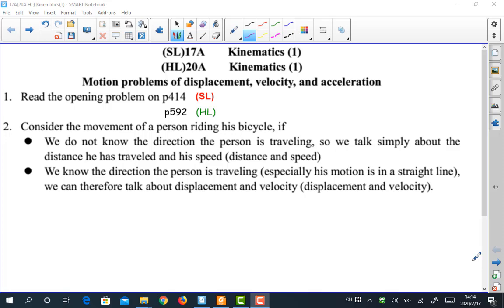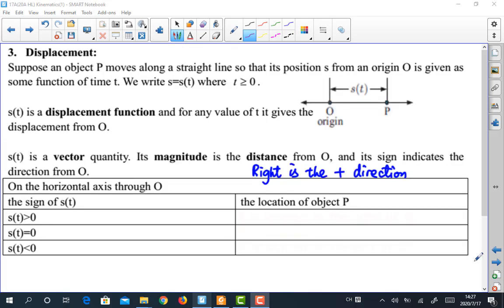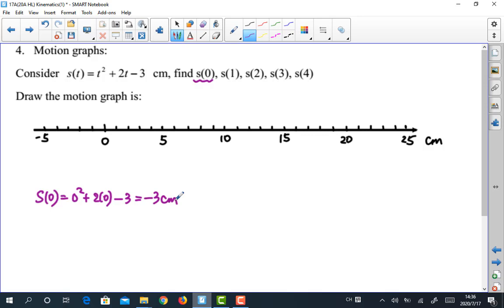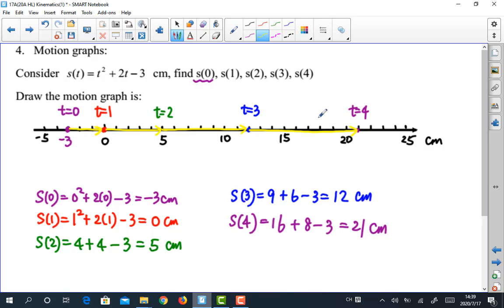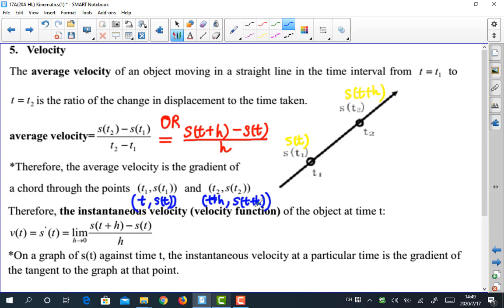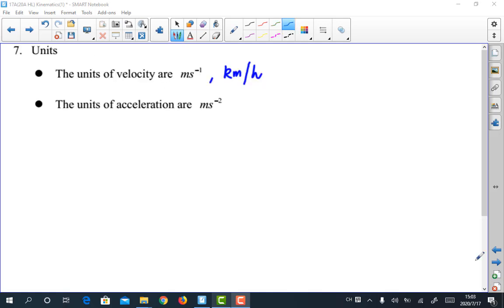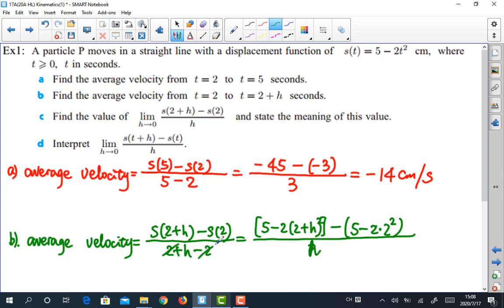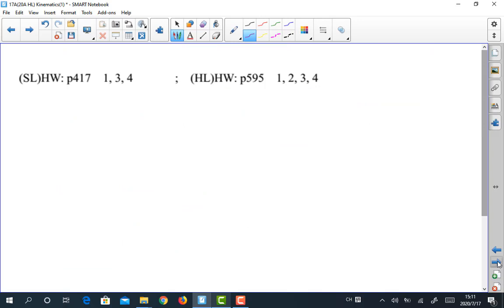17A(20A HL) Kinematics Part 1